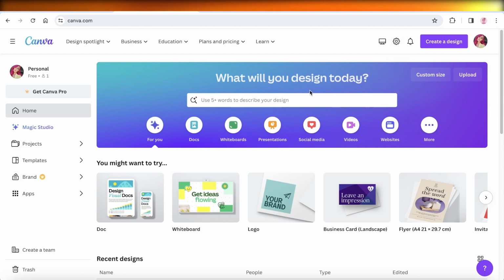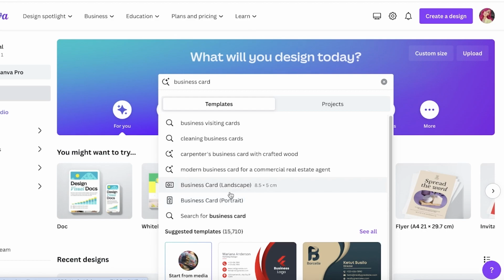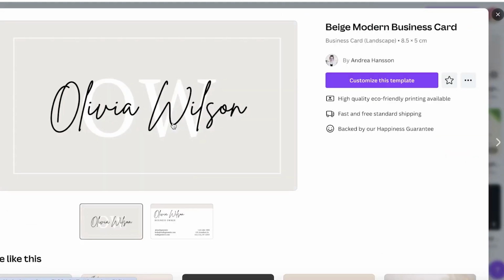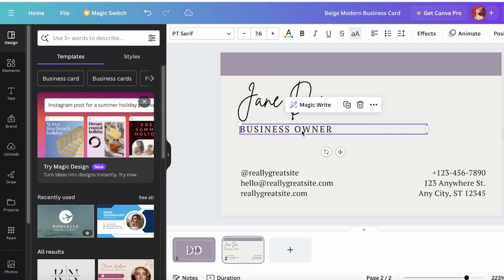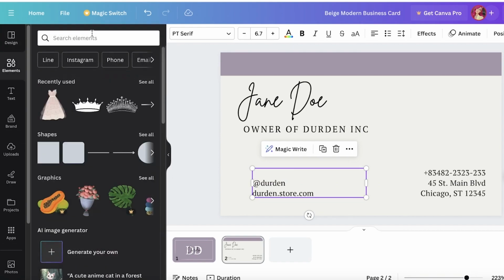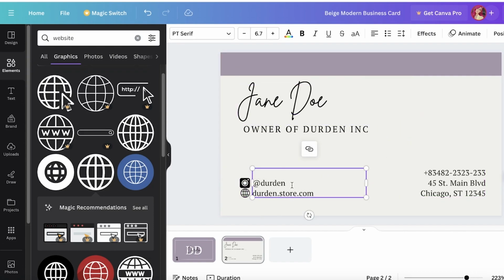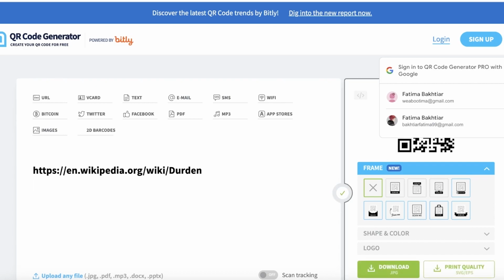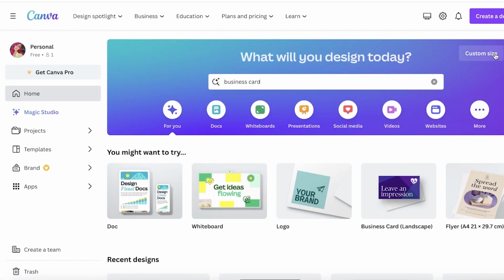How To Create Business Card In Canva (2025)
In this video I show you . This video will cover everything that you need to know and help you get started with this software.How To Create Business Card In Canva